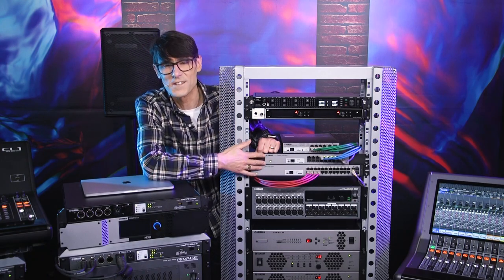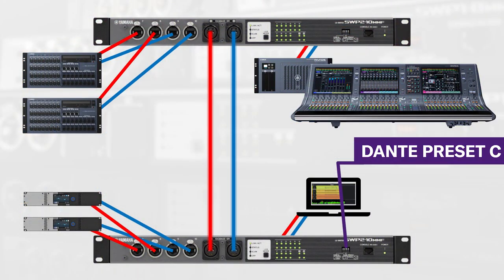Switches for Live - NETWORKED AUDIO SYSTEMS MADE EASY – episode 2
In this second video of the series, Andy take a closer look at the rugged Yamaha SWP switches, specifically designed for live sound and mobile applications,  and the types of cables that can be used.  Learn about their unique Dante Presets, and other benefits.

The subtitles are available in the following languages:
English, 日本語

You can find more episodes.